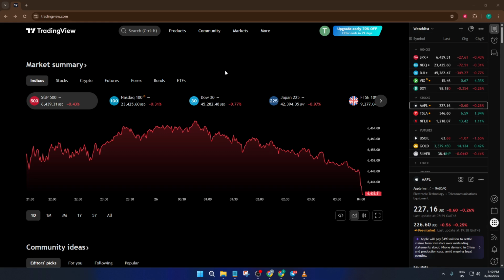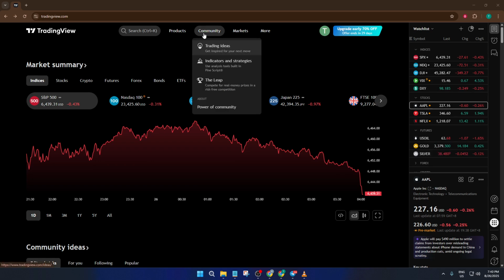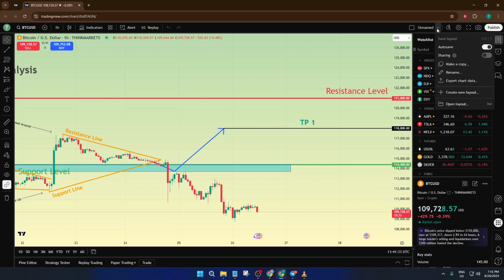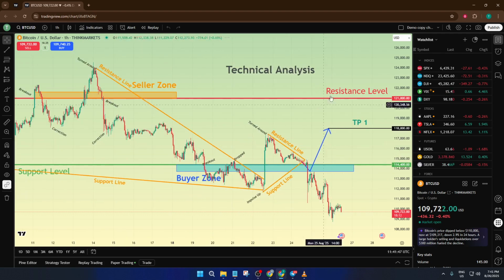How To Copy Chart In Tradingview (Proven Guide)(2026 Method)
Learn step-by-step how to copy charts in TradingView with this easy-to-follow tutorial! Whether you're using TradingView on web or desktop, copying your favorite chart setups and layouts is a huge time-saver for efficient technical analysis.

You’ll discover how to save your chart layouts, duplicate indicators, and quickly transition between different chart setups. This tutorial works on both the TradingView Web and Desktop versions, making it perfect for traders and analysts at all experience levels.